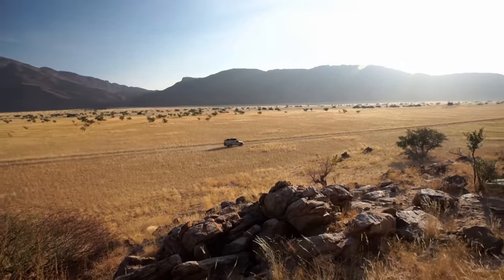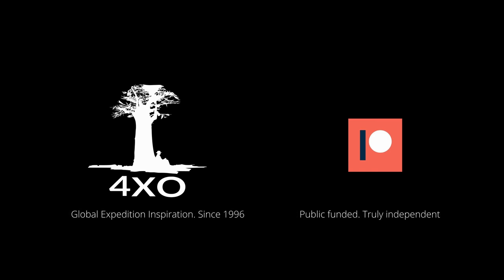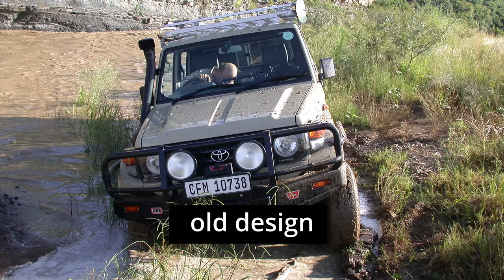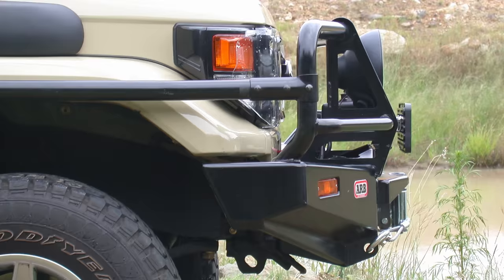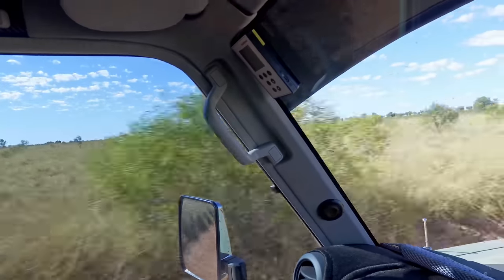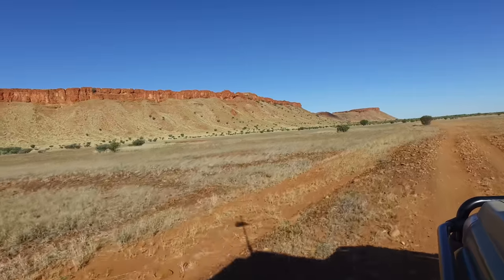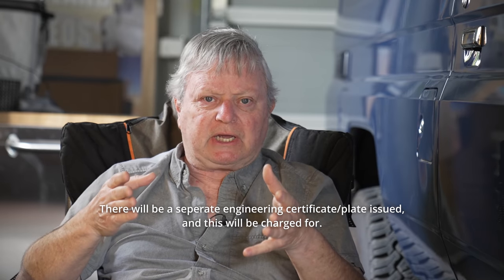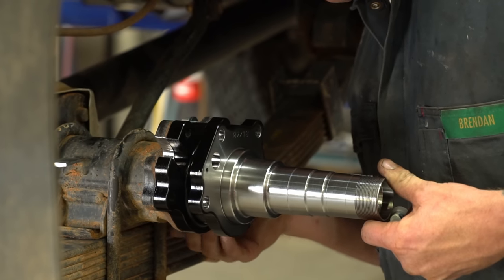TOYOTA LAND CRUISER AXLE-WIDTH CORRECTION. Is it Really needed? Cheaper alternatives? | 4xOverland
The 95mm track difference between front and rear axles in all Land Cruiser 70-series causes handing issues. How bad are they really? What fix alternatives are available?

Welcome to "4xoverland", the world's first global adventure motoring channel.

4xOverland is the world's only public-funded global 4WD adventure off-road motoring channel. Established in 1996, it is hosted by well known 4x4 writer, explorer and filmmaker, Andrew St Pierre White.